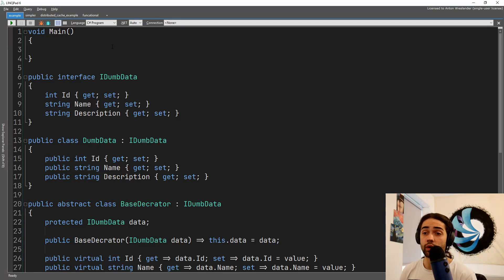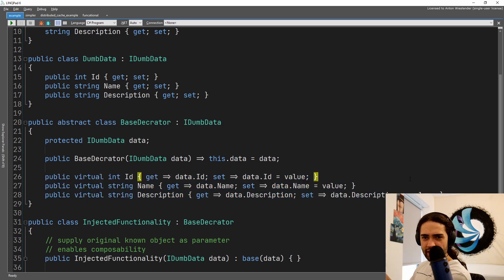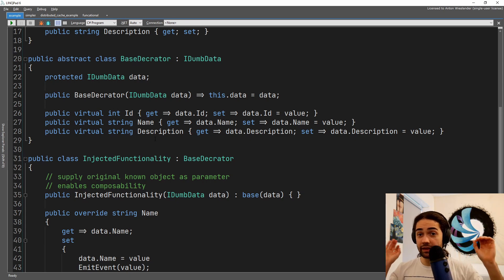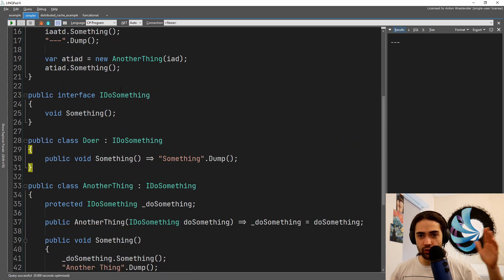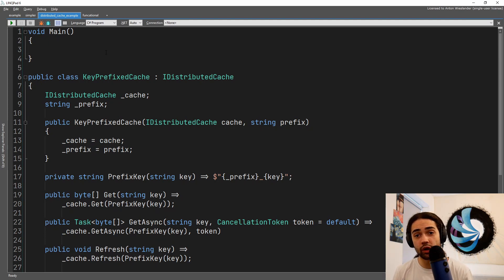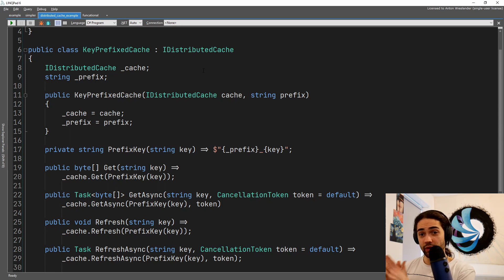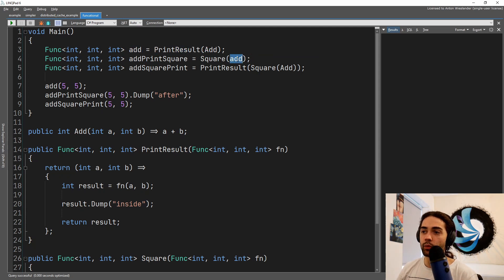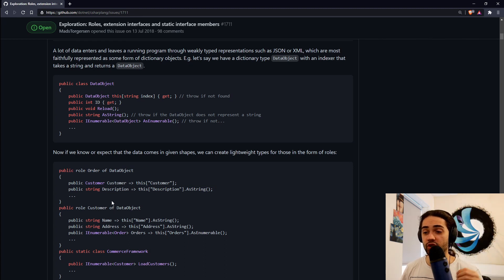Decorator/Wrapper Design Pattern (C#)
The Decorator design pattern explained with examples in code.